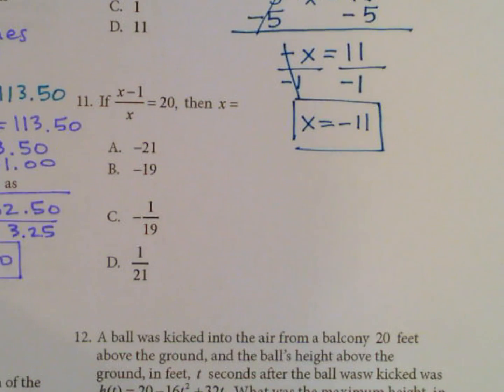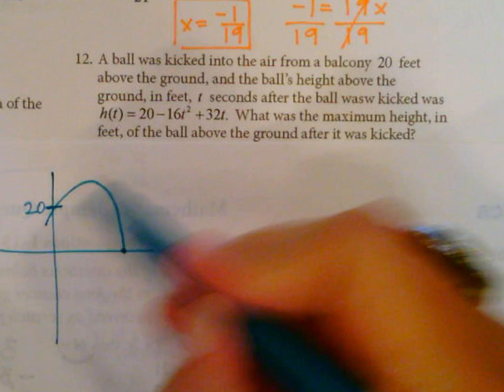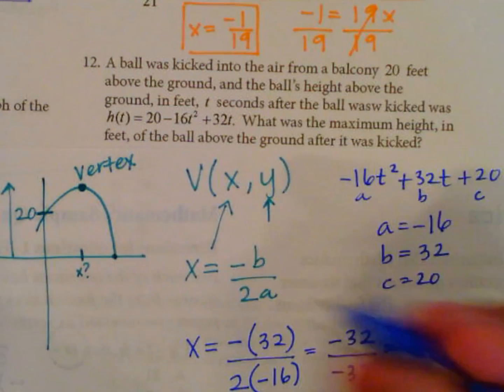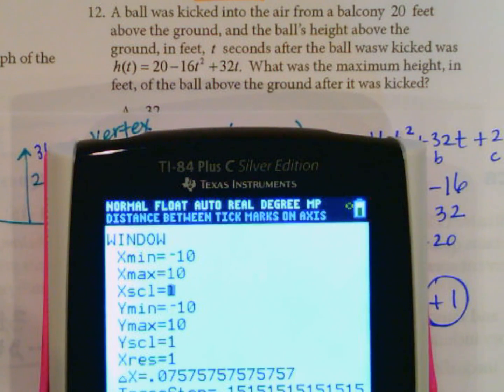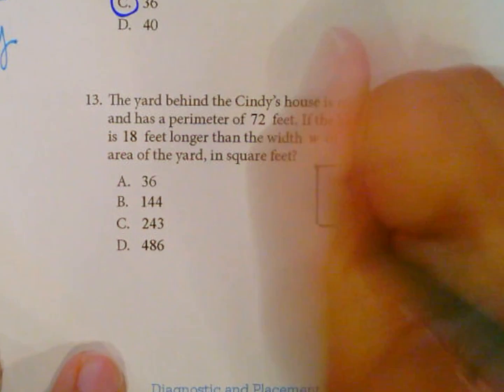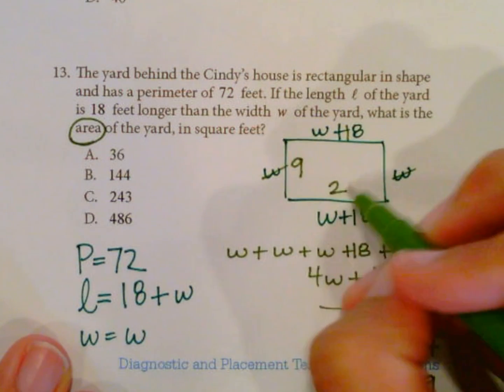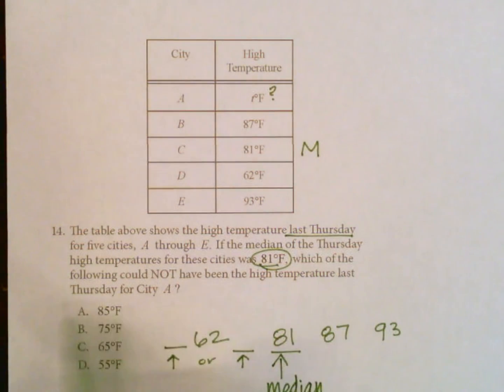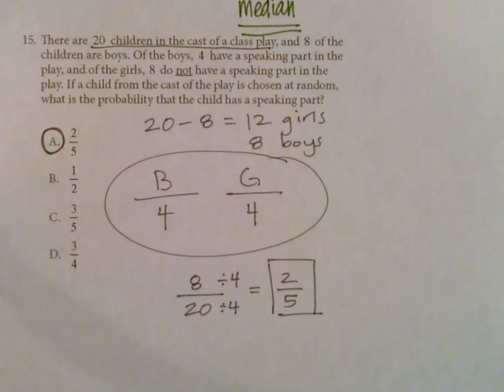Texas Success Initiative Sample Math Problems 11 to 15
Author of MATH IS EASY Series
Algebra Is Easy available July 1, 2015

Texas Success Initiative Sample Math Problems, solving equations, evaluating algebraic expressions and using to solve for area, mean, median, mode, more algebraic expressions.